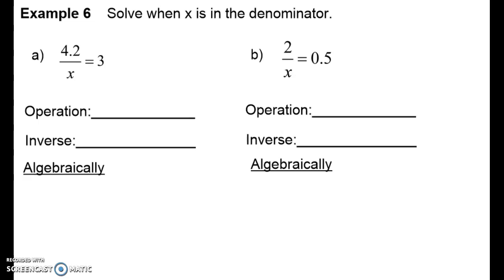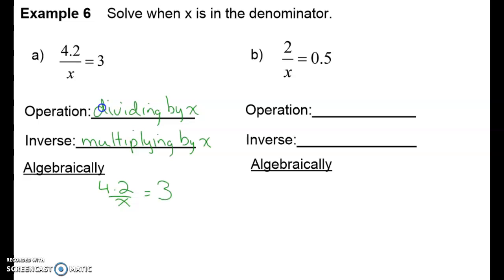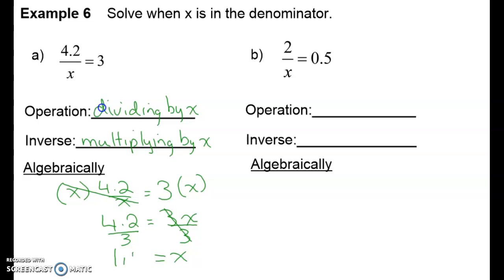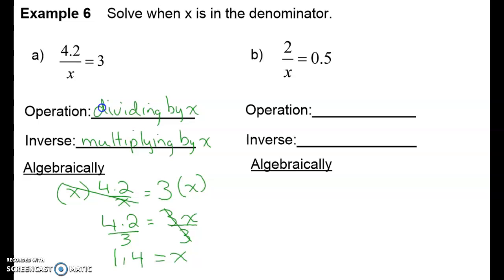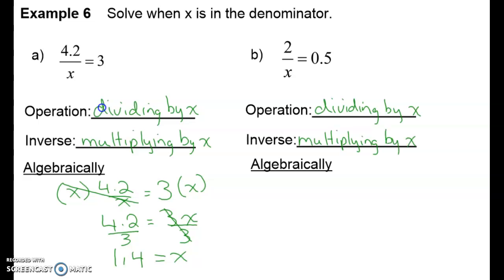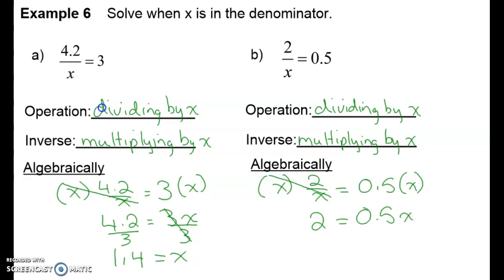Math 9 Sec 6.1 ex 6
Sec 6.1 ex 6